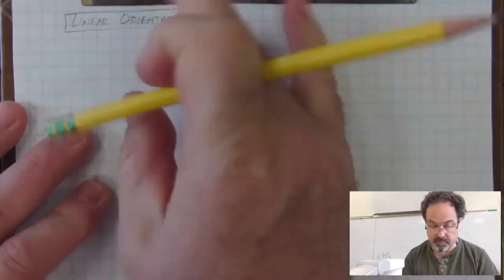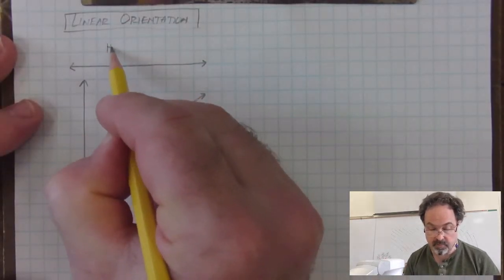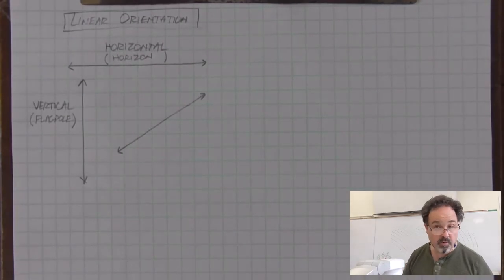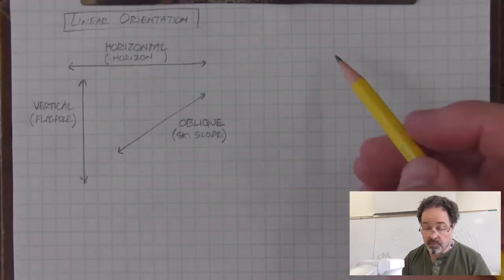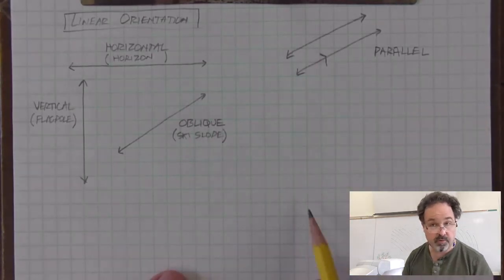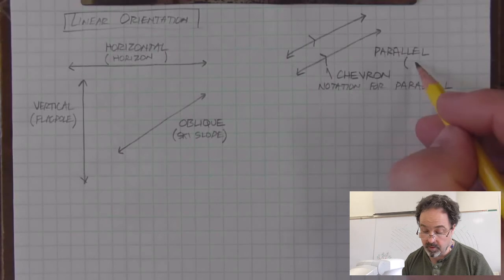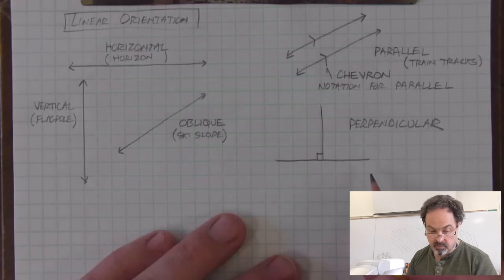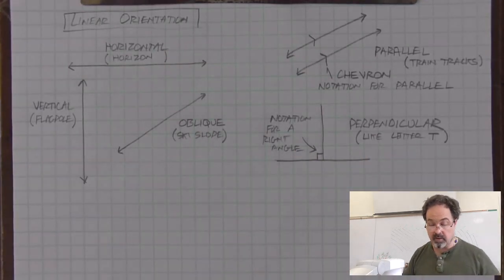VLSos Linear Orientation